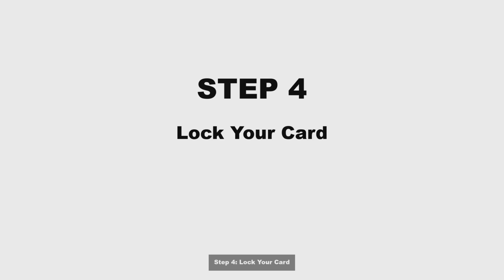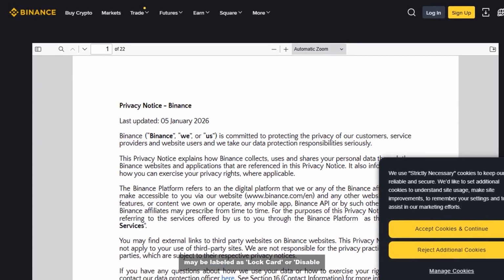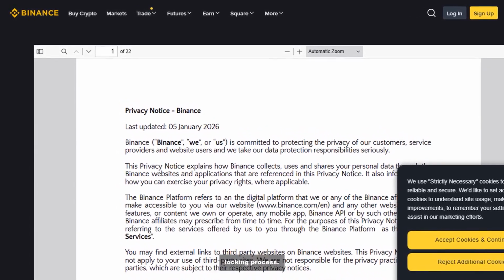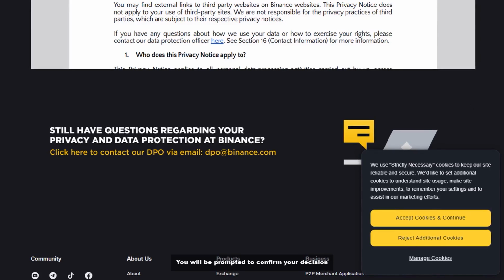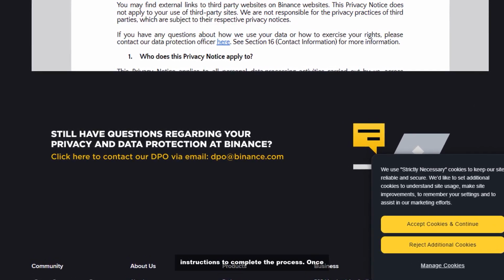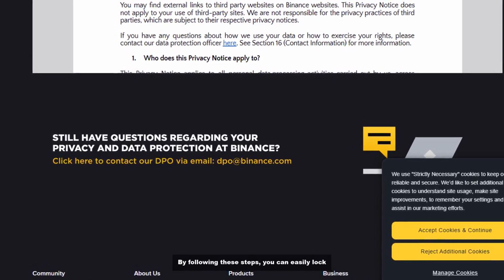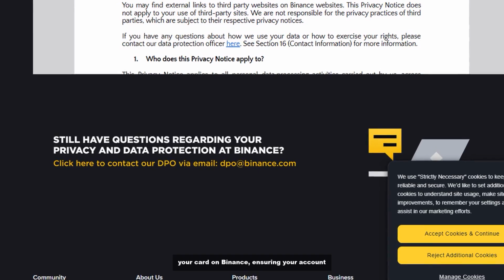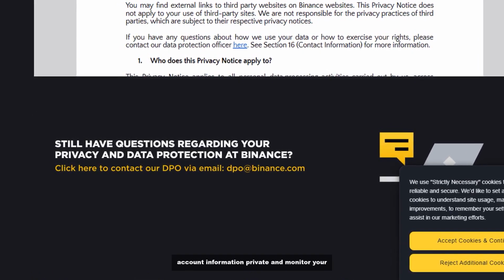How To Lock Your Card On Binance 2026 (EASY GUIDE)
In this video, we will show you how to lock your card on Binance 2026 with our easy guide. Learn the step-by-step process to secure your account and manage your finances effectively.